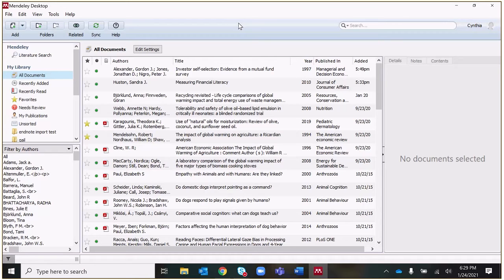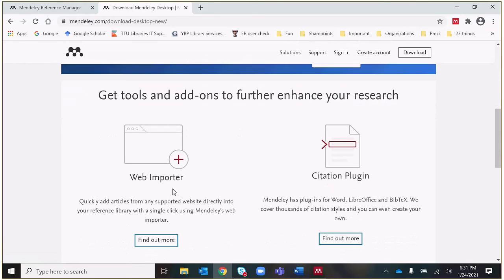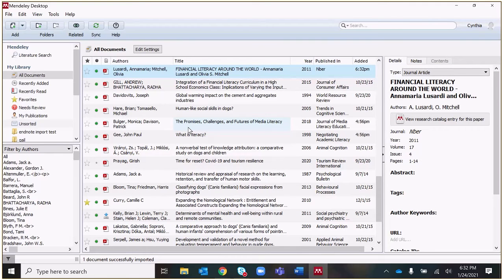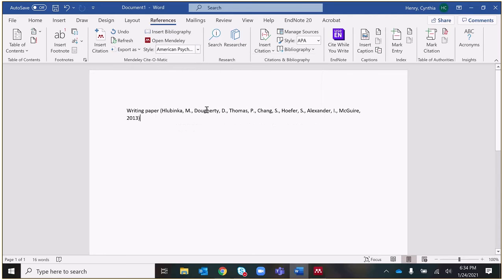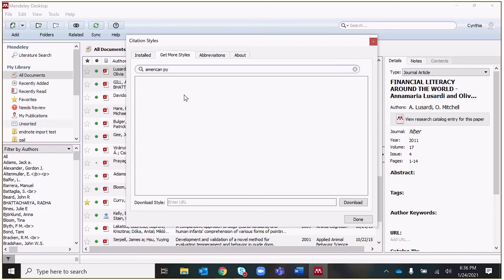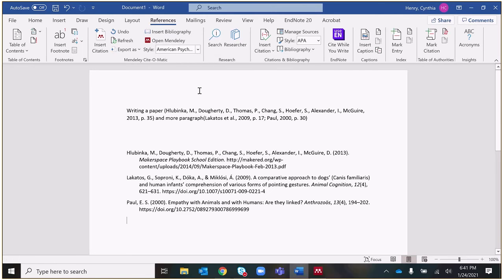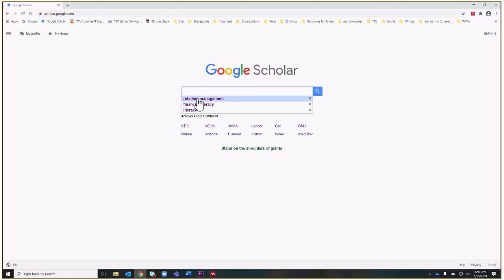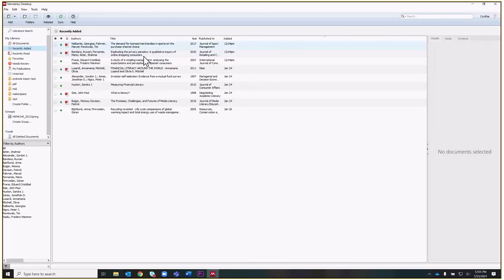How to use Mendeley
Quick information about how to download desktop app, how to use the online library, set up and use Word citations with Mendeley and few other tips.